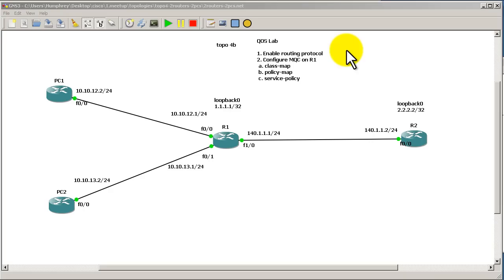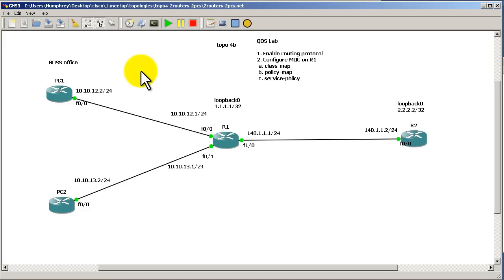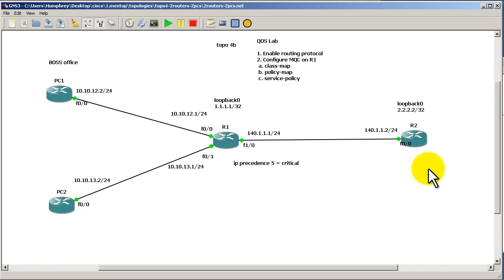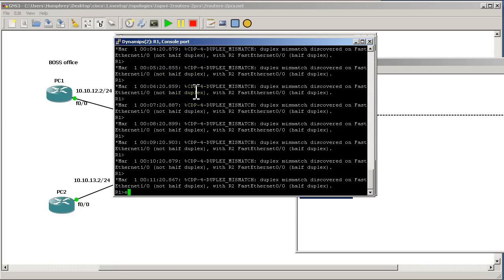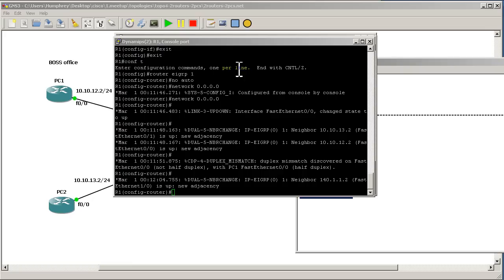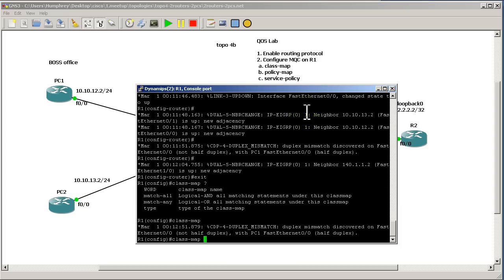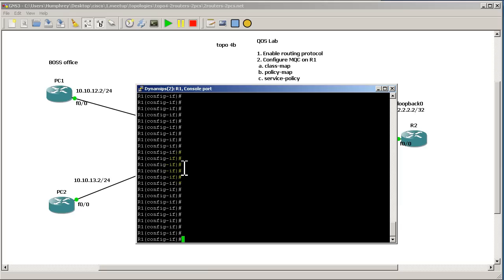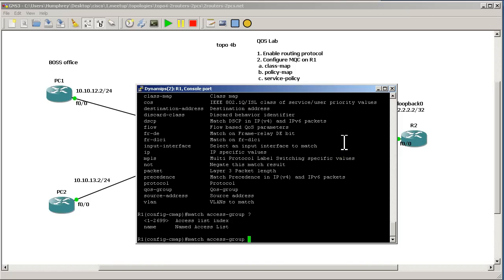RouterGods - Quality of Service (QOS) lab 1 part 1